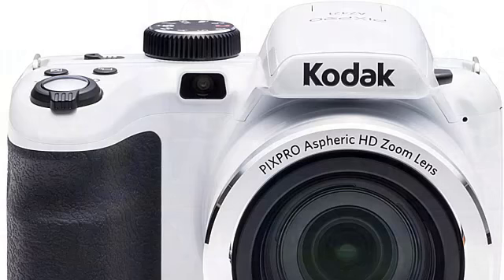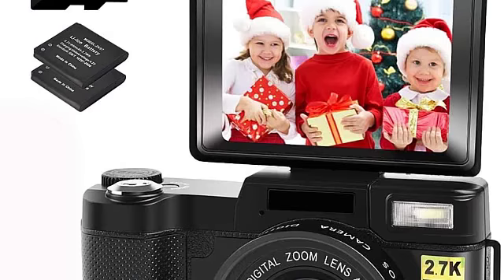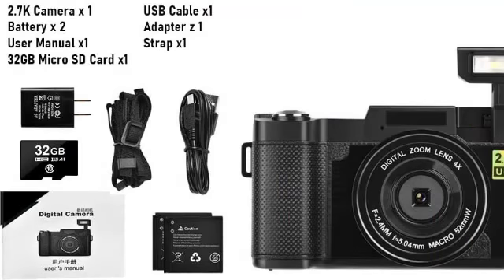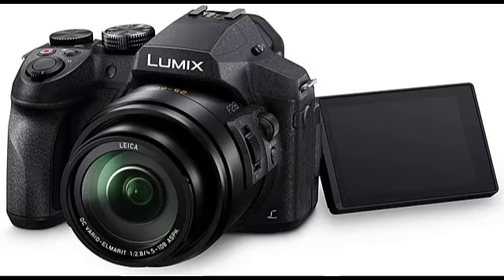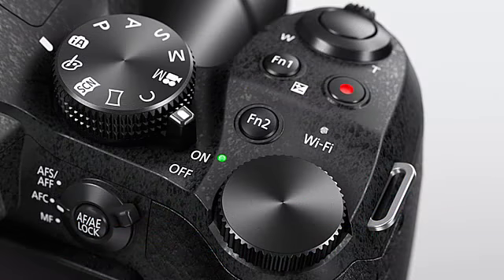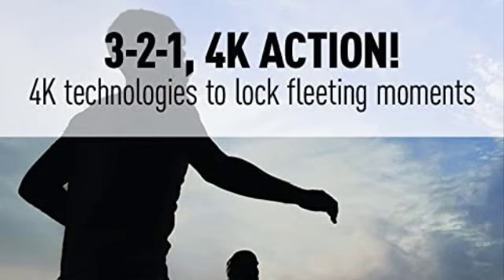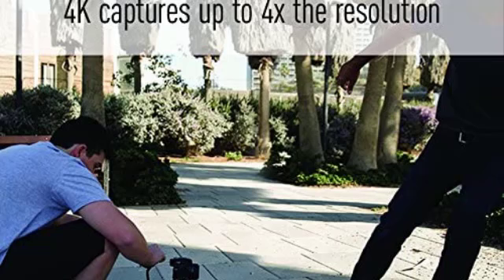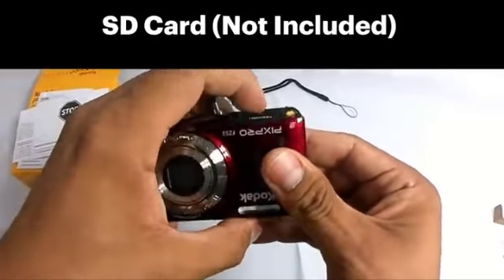How We Can Buy The Best Camera(Best digital camera 2021) I Ever Used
The Best Camera Ever Used
NOW BE CLEAR THAT THIS IS THE BEST DIGITAL CAMERA I EVER USED MEANING ITS PROBABLY BETTER BUT IN MY EXPERIENCE THIS IS THE BEST I EVER USED. BESIDES THAT I AM REALLY HAPPY WITH THE EXPERIENCE AND PHOTOS I GET OUT OF THIS CAMERA I CANT WAIT TO SEE WHAT IT DOES OVER TIME